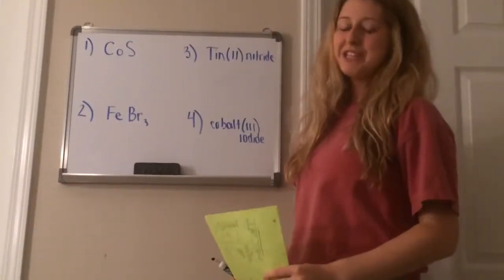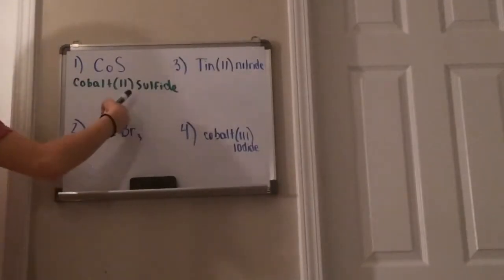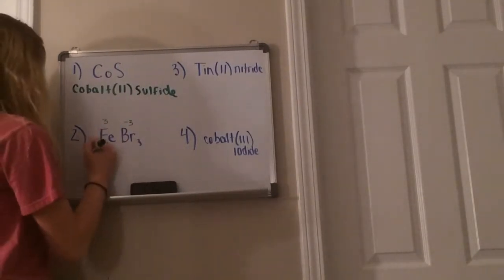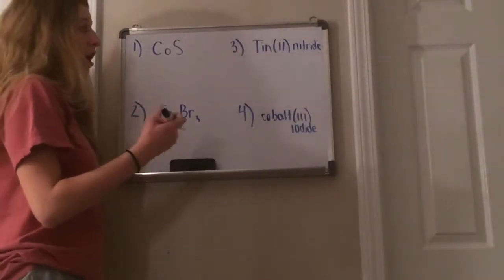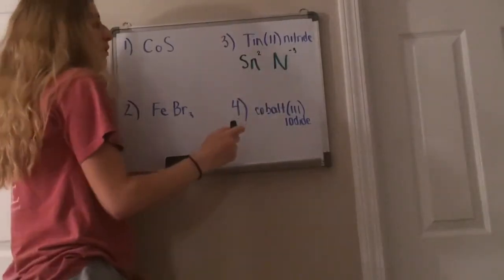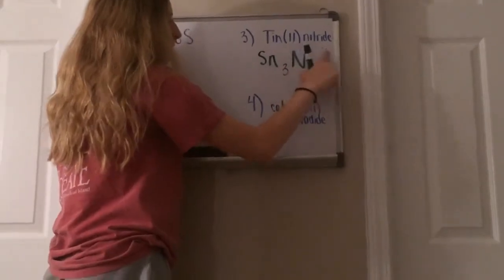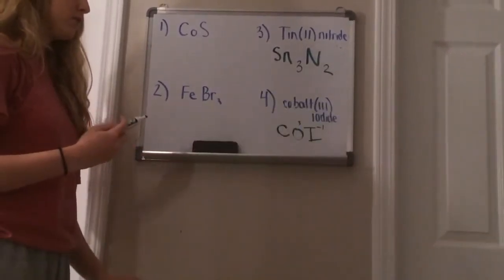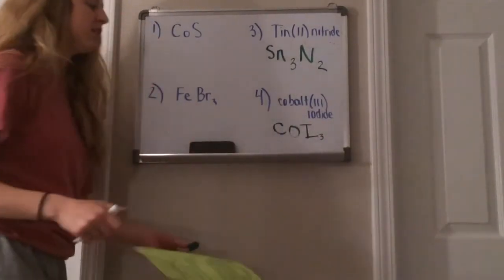1.2 How to name roman numeral ionic compounds